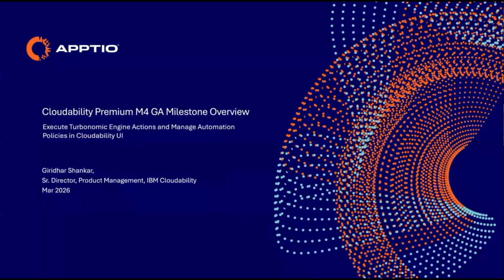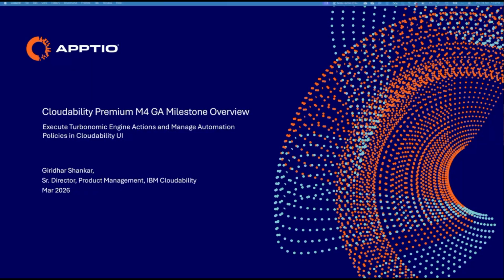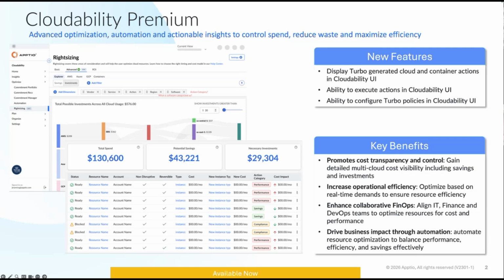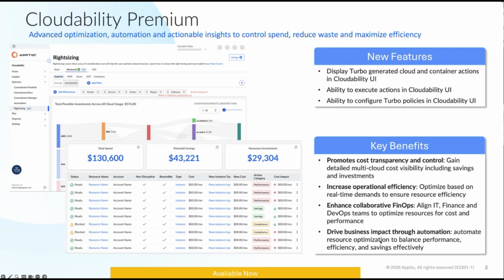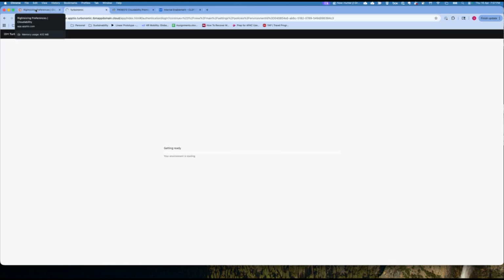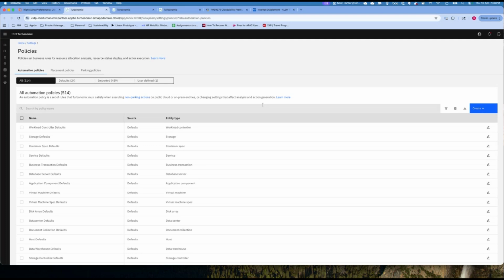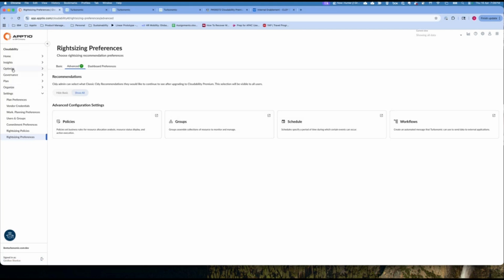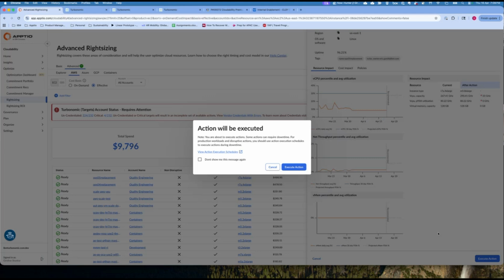Cloudability Premium Optimization Actions and Policies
We are excited to share two new capabilities in Cloudability Premium:

- Execute actions from with Cloudability Premium UI: If an action is executable, you can execute it from the Optimize Rightsizing Advanced Action Details panel. Once the solution has been set up as according to the documentation, then the button “Execute Actions” is visible which user can click and execute.

- Automated policies administration in Cloudability Premium UI: This release brings ability to manage automation policies from within the the Cloudability Premium UI.  This includes enabling users to manage groups, schedules, webhooks and automation policies from Rightsizing Preferences, Advanced page in the Cloudability Premium UI.

Specific documentation around roles and setting up Cloudability Premium can be found